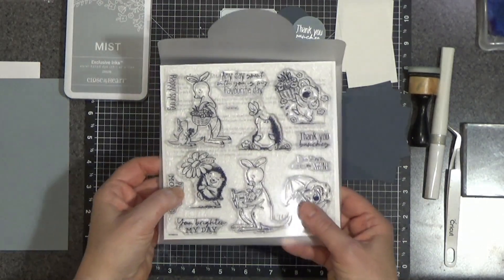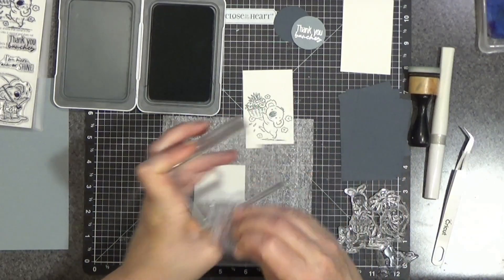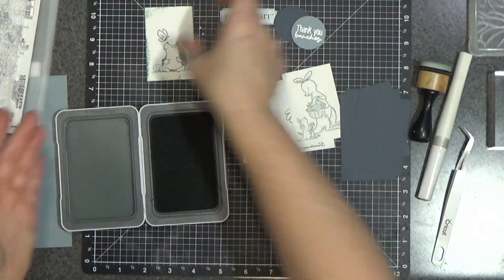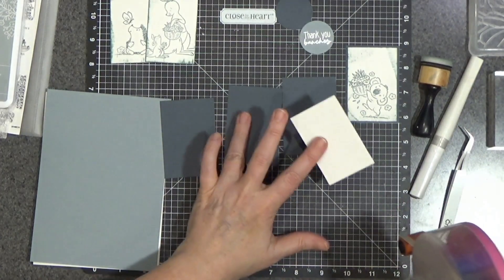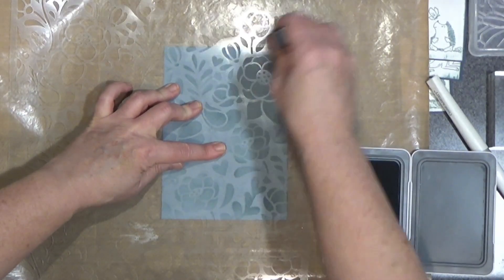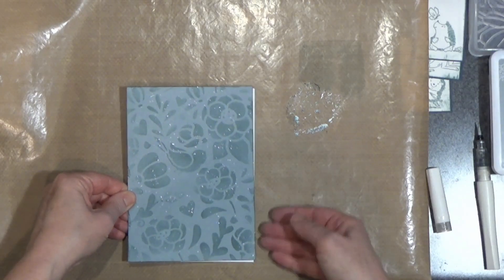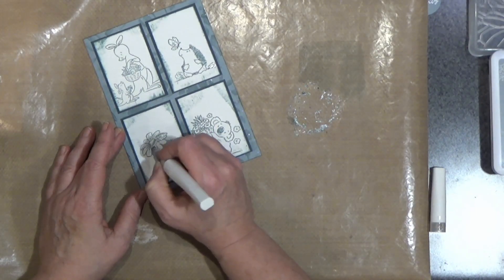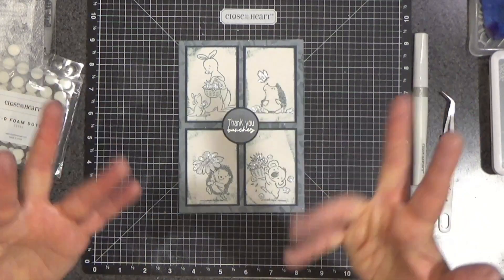March 2023 Close To My Heart Stamp of the Month "Thank You Bunches" Card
This month’s Close To My Heart Stamp of the Month is so sweet.  The images are adorable and perfect for coloring if that is your thing.  I am never happy with my coloring efforts so I came up with a way to use these images without coloring.  I am letting the design details shine.  Remember that this stamp set is only available during the month of March 2023.  Thanks for stopping by!

Products used:

March 2023 Close To My Heart Stamp of the Month: S2303
5x7 Card base:  X258
Mist cs:  X6069
Harbor cs:  X6062
French Vanilla cs:  X6046
Mist Ink. X6539
Versa Mark:  Z891
Silver Embossing Powder:  Z2067
Anti-Static Pouch:  Z4220
Heat Tool:  stash
1.5” circle die:  retired/stash
1 3/8” circle punch:  stash
Blending Tool:  Z3886
Floral Stencil: Z6096
Clear Shimmer Brush:  Z3293
Versa Mat:  Z1279
All Purpose Mat:  Z2045
3-D Foam Dots: Z3342